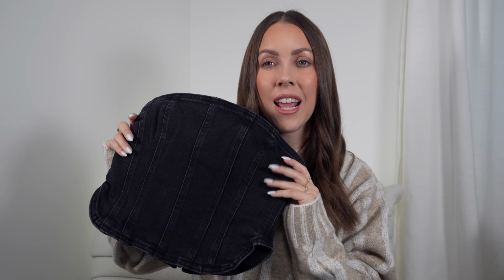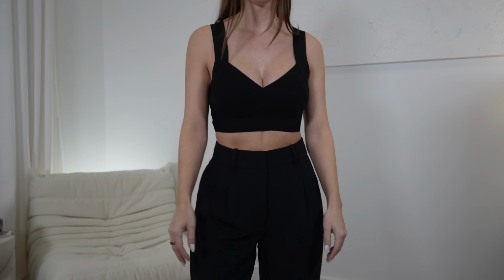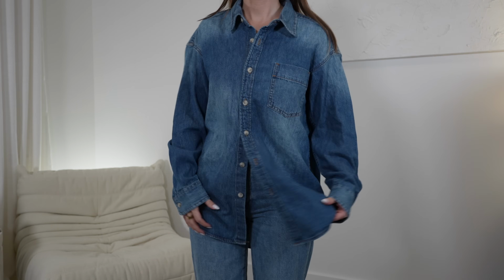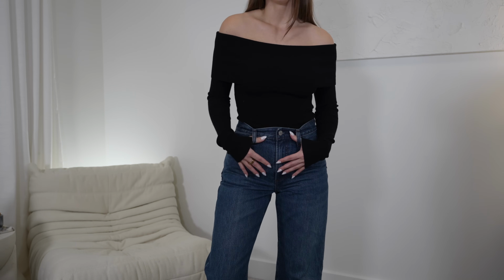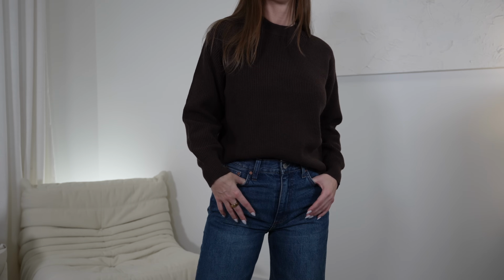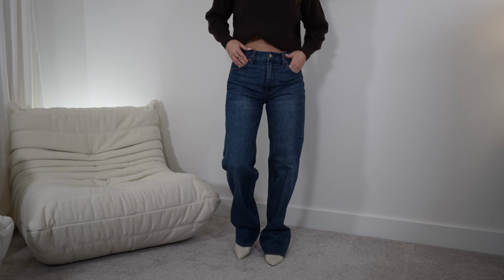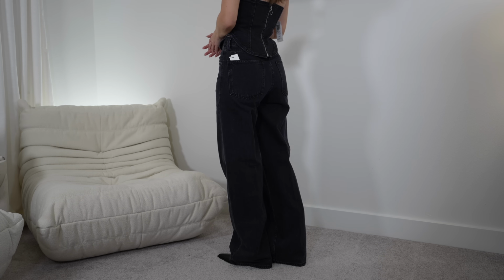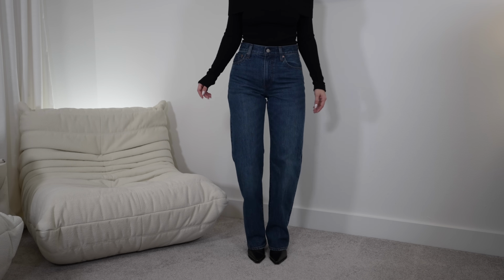ARITZIA TRY-ON HAUL | WINTER 2024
xx, Carissa

Denim bustier (size 2XS; black)
Sculpt knit greek tank (size XS; black)
Comfy denim shirt (size 2XS; 5 yrs kiss n tell bl)
Nola sweater (size 2XS; black)
Maria sweater (size 2XS; rich mocha brown)
Iggy lo-rise baggy jean (size 23; whiskey a go go)
90s lo-rise baggy wide jean (size 23; black eyeliner)
Marlo hi-rise baggy jean (size 23; whiskey a go go)

MEASUREMENTS
Height: 5'1"
Waist: 23.5"
Hips 34.5"
Cup: 32D
Tops: XS
Jeans: 24/00